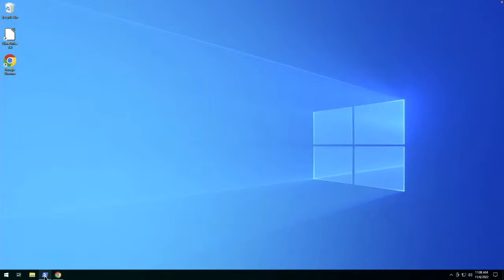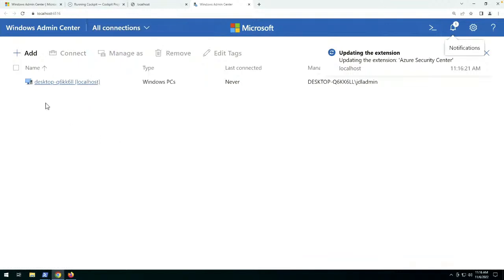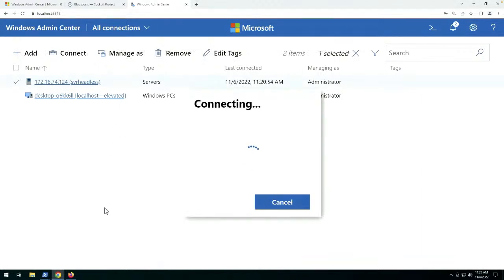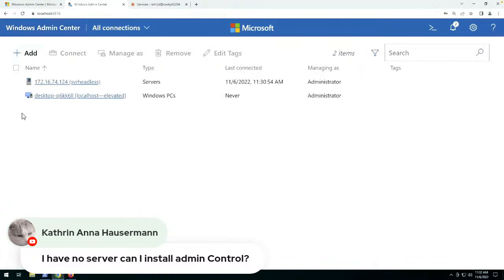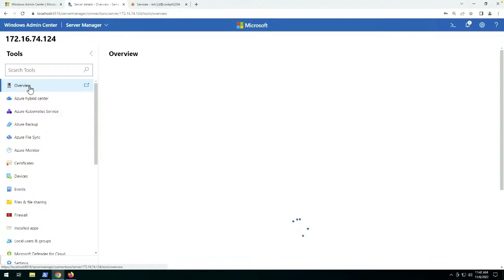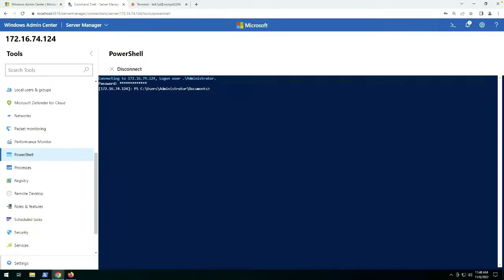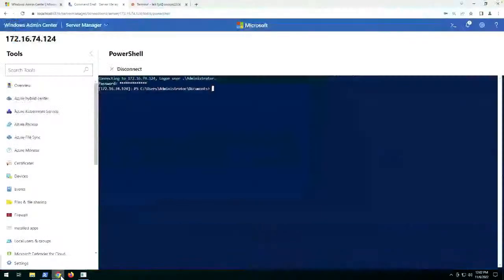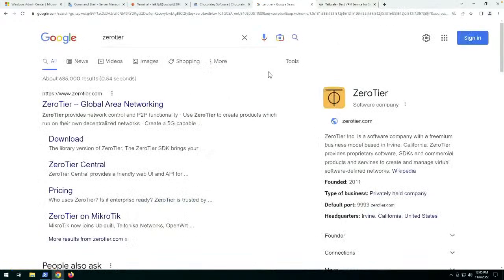Cockpit and WAC (Windows Admin Center)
Today we're talking about web-based server administration. We will take a look at Cockpit on Linux and WAC (Windows Admin Center) on Server 2022